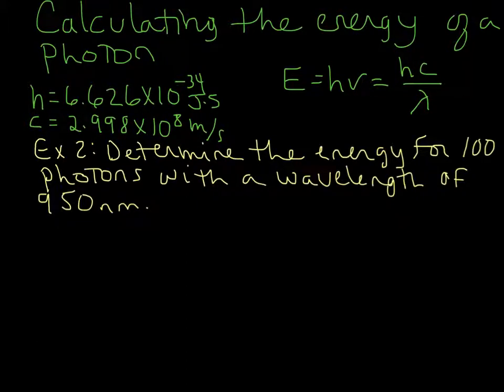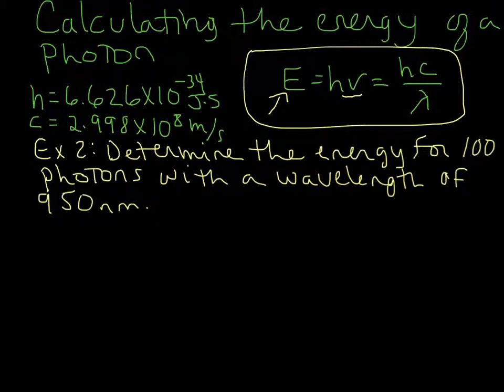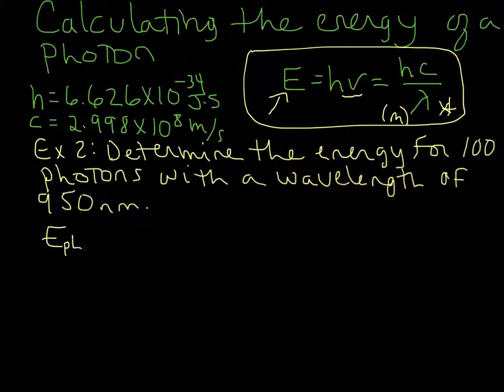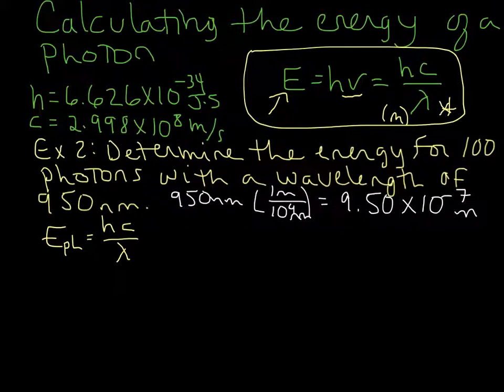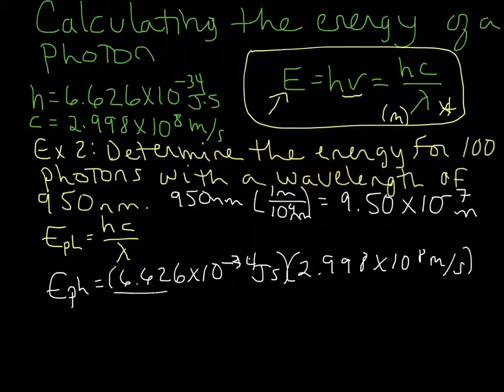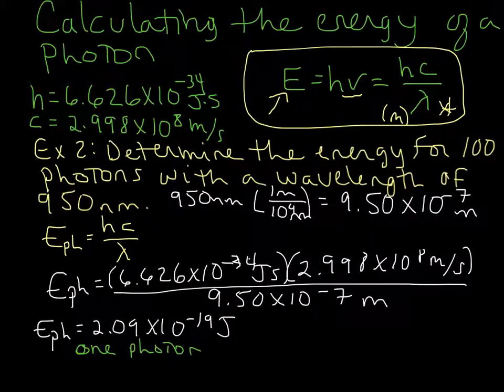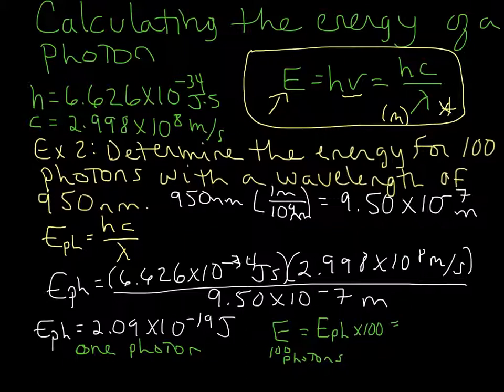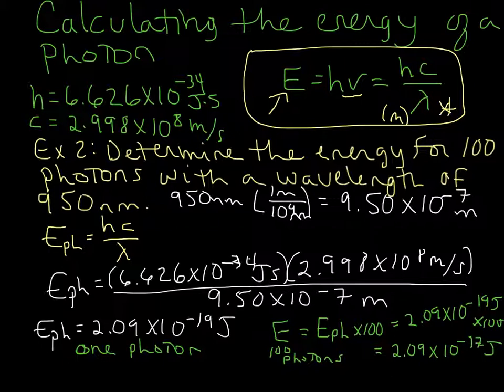Calculating the Energy of 100 Photons (given wavelength)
Calculating the energy of 100 photons of a given wavelength